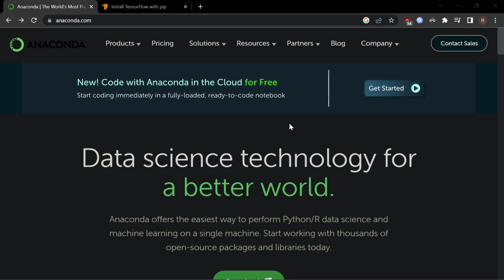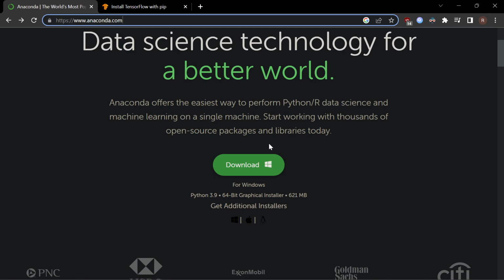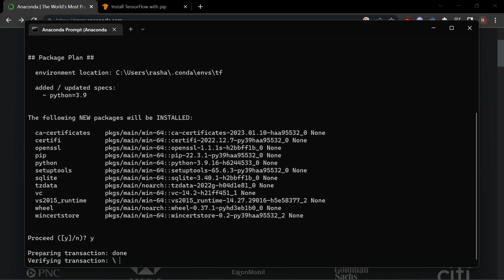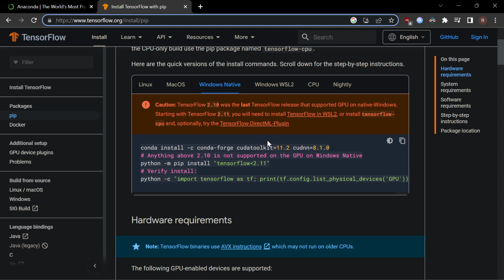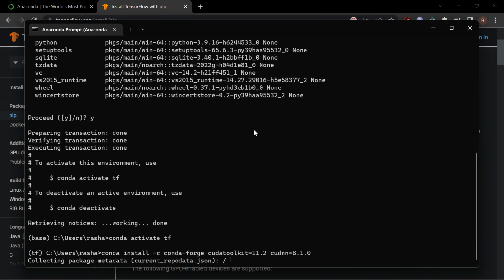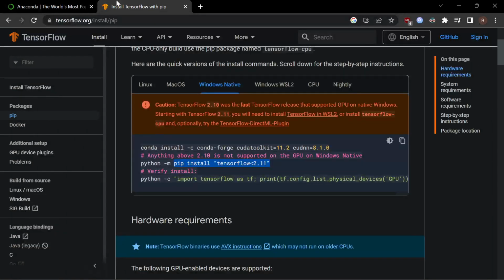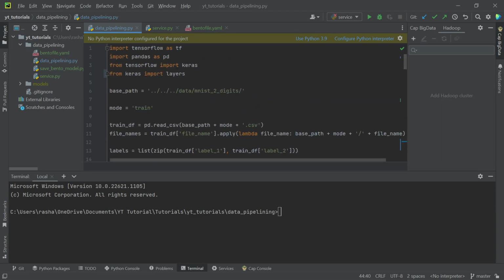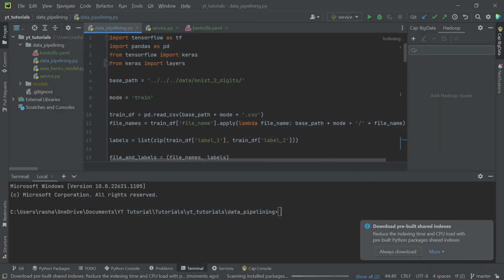TensorFlow Tutorial 0: Installing TensorFlow with Anaconda